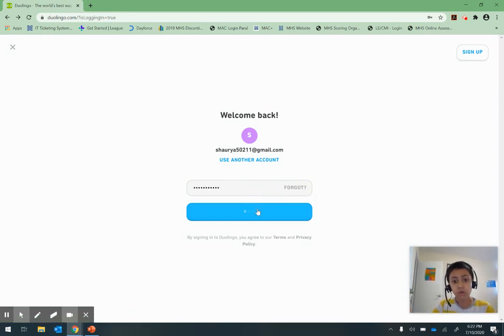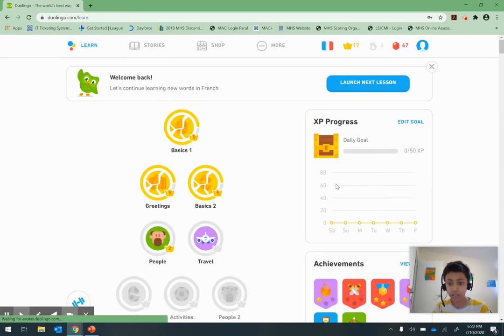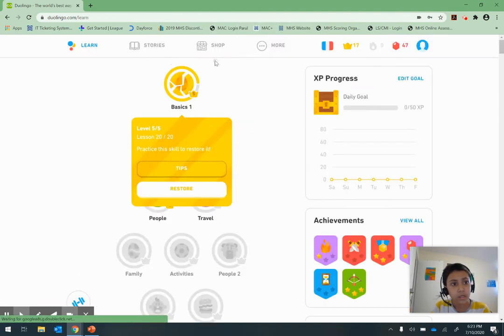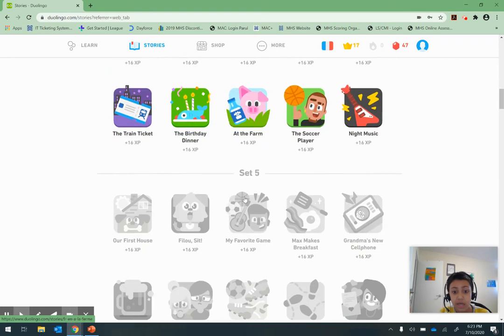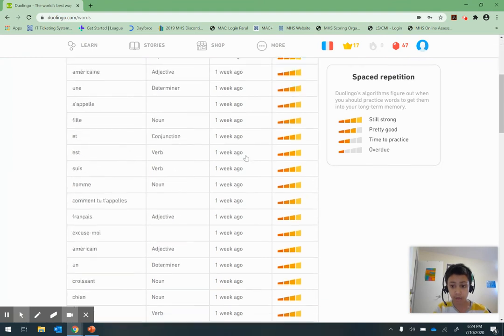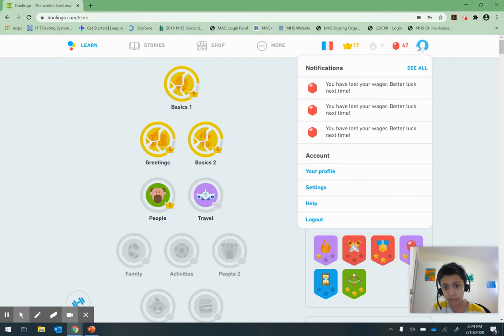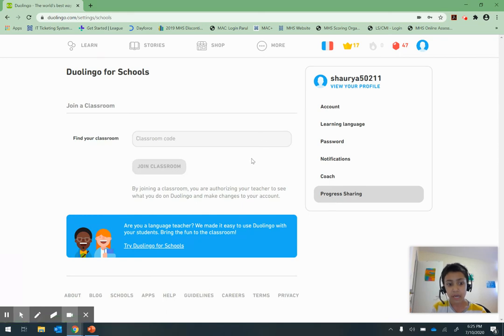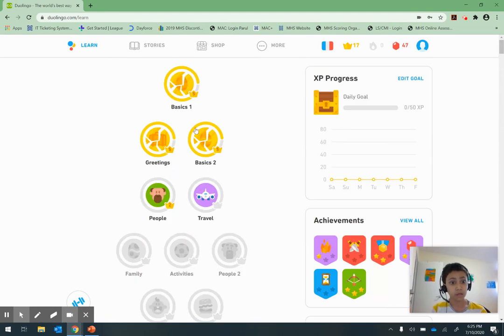How to use Duolingo??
In this video you will know about Duolingo and its features!!